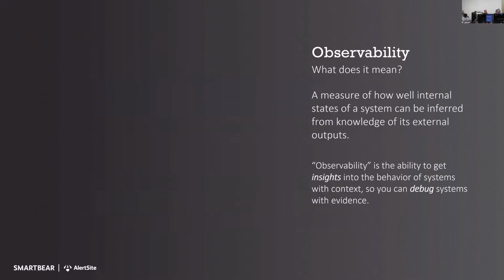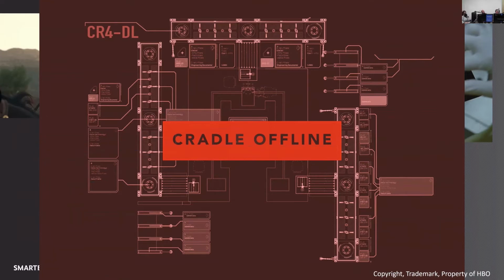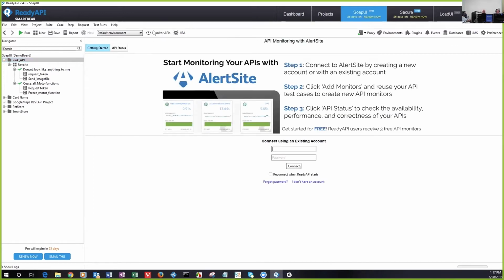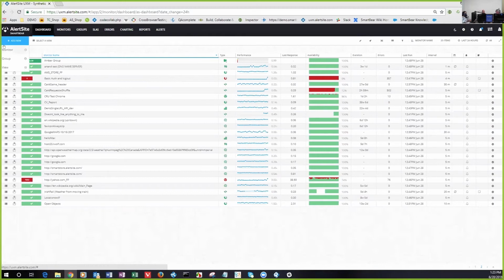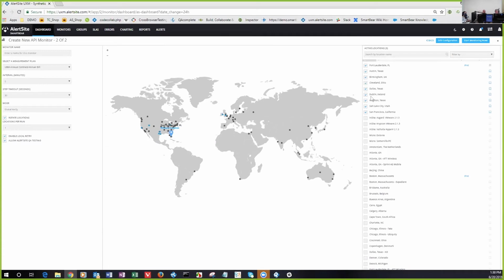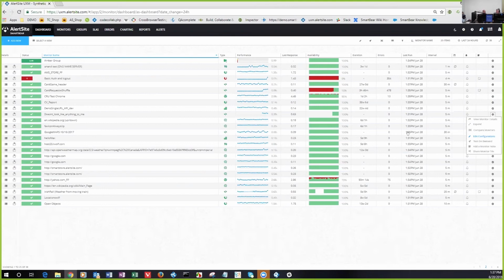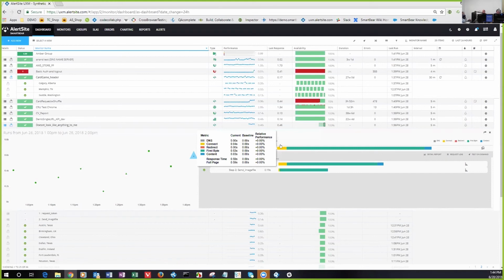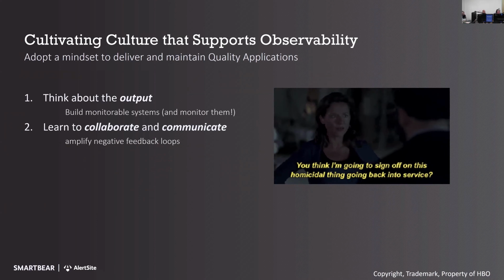Embracing Observability in the API Layer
We're discussing how you can embrace observability in your organization to get full visibility into your API Layer, and reap the benefits that come with this transition. Try AlertSite for free today

A huge challenge teams face is establishing a unified, seamless view of their application and API components. By embracing a culture of observability, teams are able to better understand what is happening with their internal systems, what they are delivering to their users, where the problems are, and how to fix them fast.

Organizations that have made this shift have shown their teams began to take more ownership, become less siloed, trust the metrics they have, reduced false positives, and transitioned from a reactive issue resolution process to a more proactive process, reducing their support tickets and accelerating their MTTR.

Watch the Webinar to learn how to:
• Cultivate a culture of observability with testing and monitoring
• Amplify and target feedback loops with SmartBear Tools
• Automate monitors so you can identify failure and alert on how to fix it
• Reduce Alert Fatigue and the risk of false positives
• Optimize application delivery and performance by establishing visibility in the API Layer